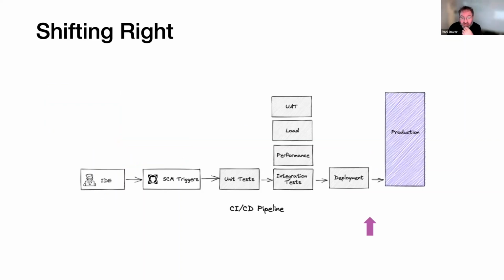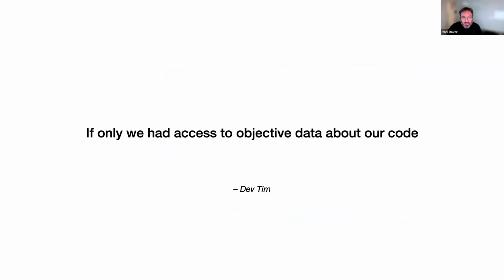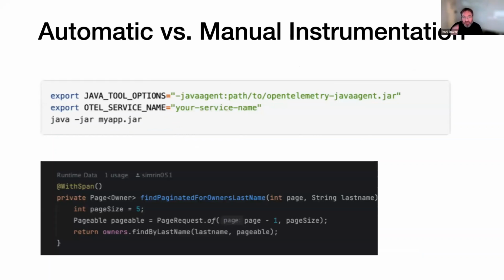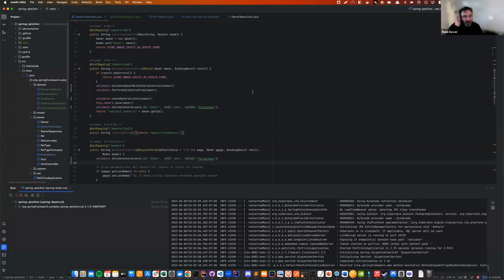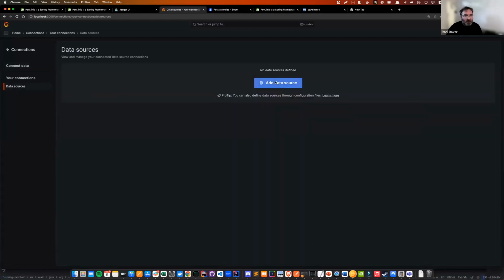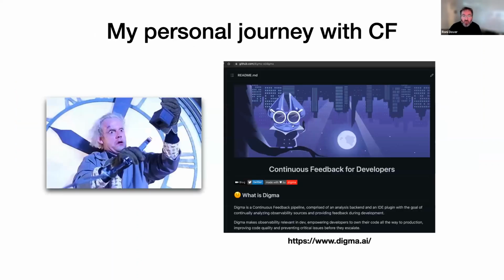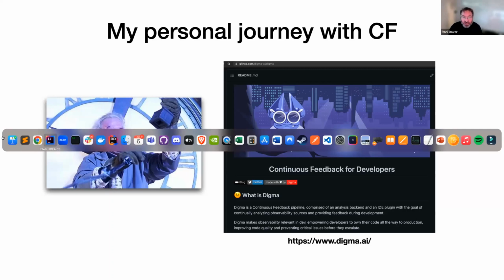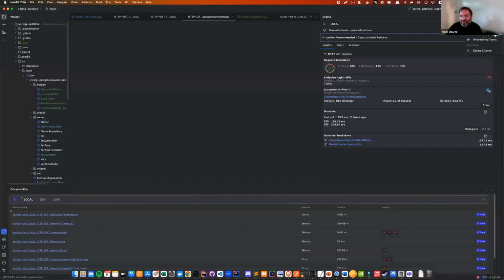LJC: OpenTelemetry & Continuous Feedback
There are many tools and libraries that deploy Java code out into production, but how can we bring data and information back into our code?

Continuous Feedback is a new dev practice that provides developers with exceedingly fast feedback loops and code-change analysis to help navigate complex codebases and gain more confidence in your PRs. Using OpenTelemetry, as well as open-source tools and platforms, developers can leverage specific metrics, logs, and traces to get immediate feedback as they develop, spot code smells and common issues, and later follow their code at scale as it gets released into the wild. With the right process, it can be useful as a design tool as well.

In this session, we'll explore practical techniques, tools, code examples, and practices that can be combined to create a Continuous Feedback pipeline.

Speaker Bio:

Roni Dover

Holistic developer and builder with a passion for development processes and practices. Afflicted by an acute Product Manager/Developer split personality disorder that was never treated. Currently, CTO and co-founder of Digma (digma.ai), an IDE plugin for code runtime AI analysis to help accelerate development in complex codebases. A big believer in evidence-based development, and a proponent of Continuous Feedback in all aspects of Software Engineering.